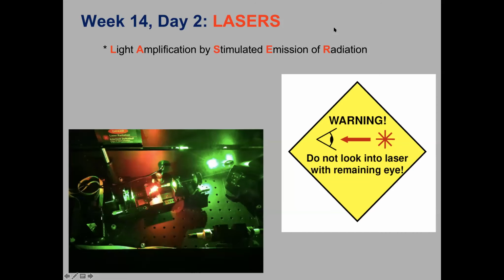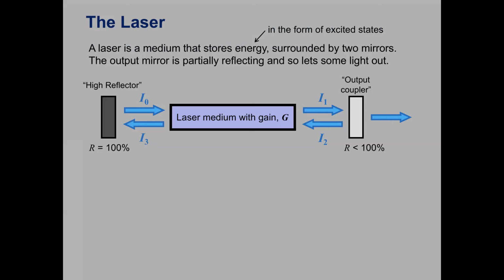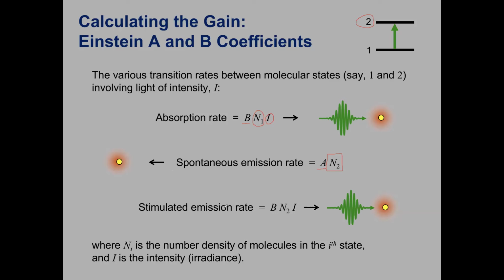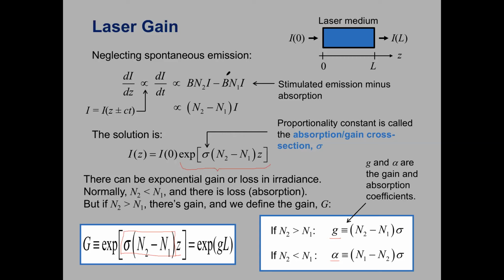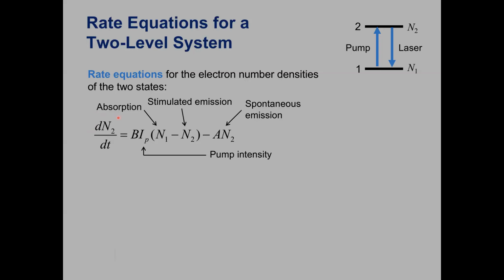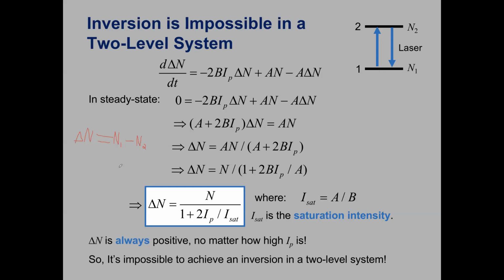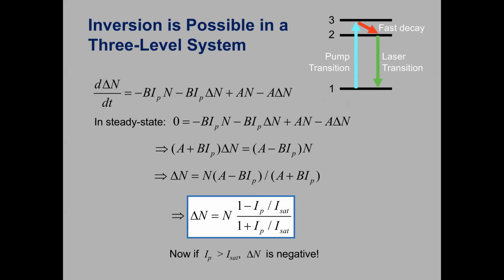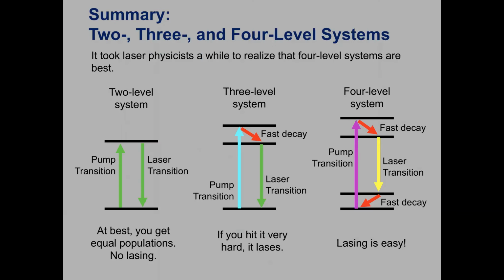PHY 354- 4/22/2020 Lasers 1